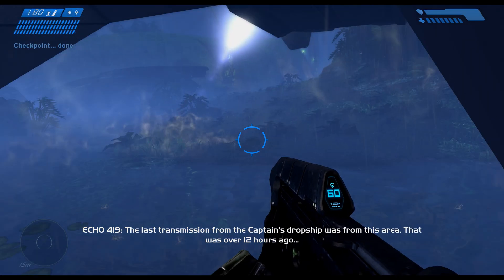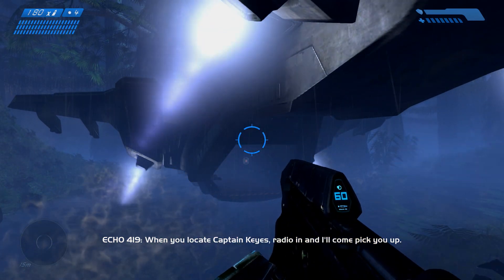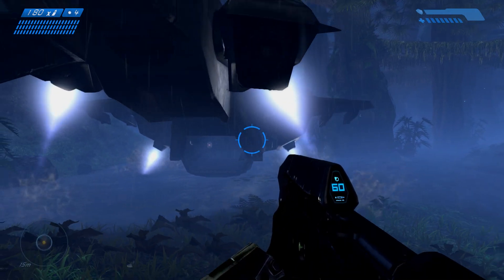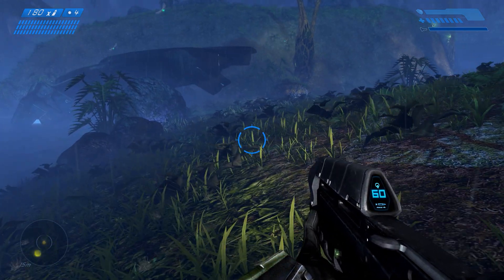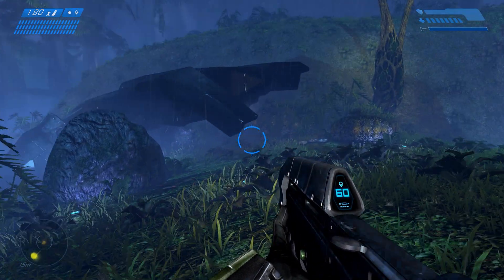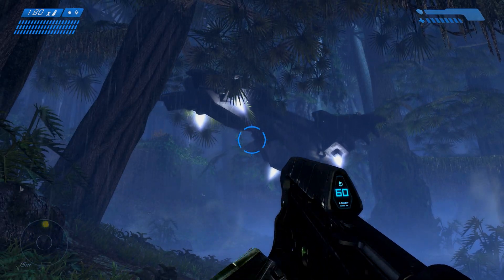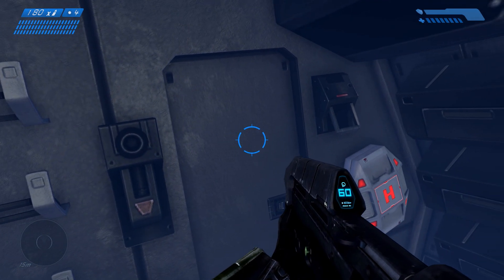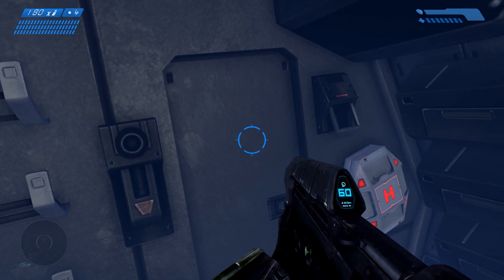Halo: CE Anniversary - [Mission 06] 343 Guilty Spark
(Note: This playthrough is with the anniversary graphics and sounds.)

Master Chief creeps through a swamp and a secret facility to discover the horrifying new enemy that the Covenant fear.